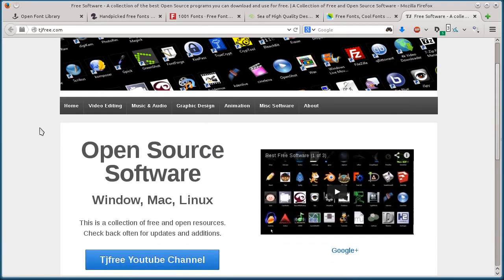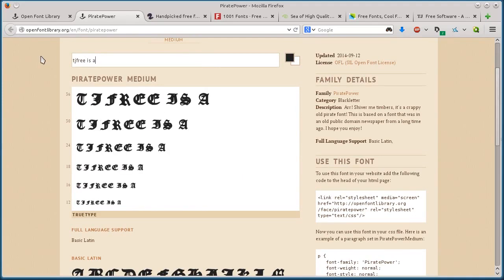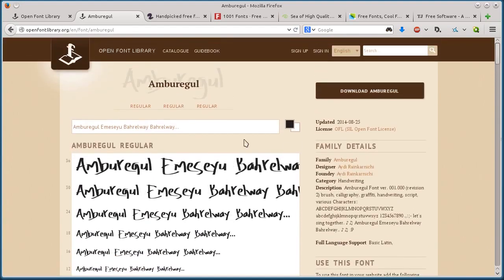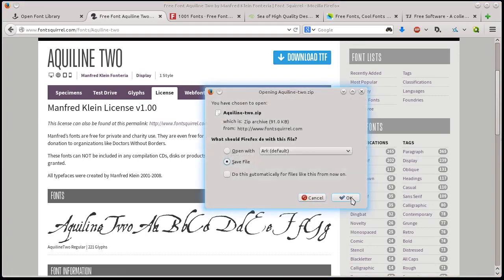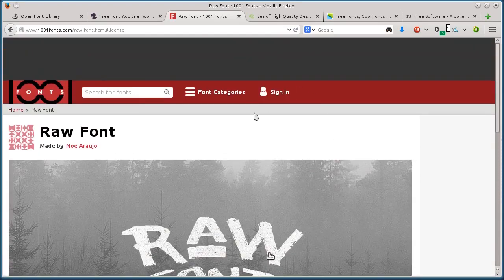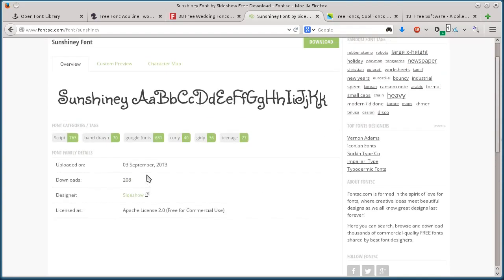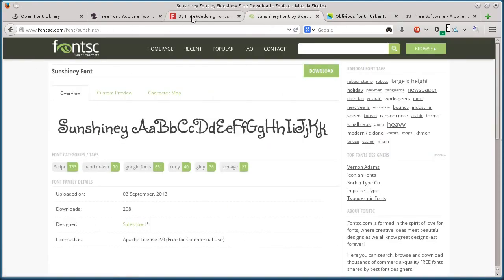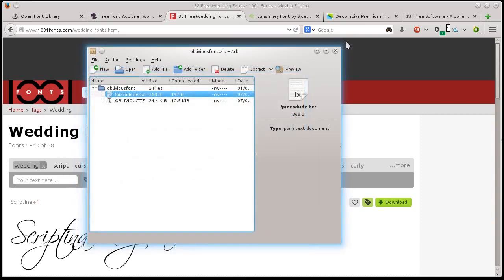Download Free Fonts Top 5 Sites